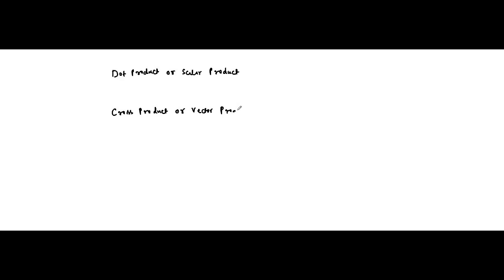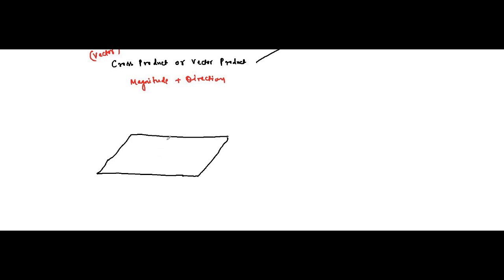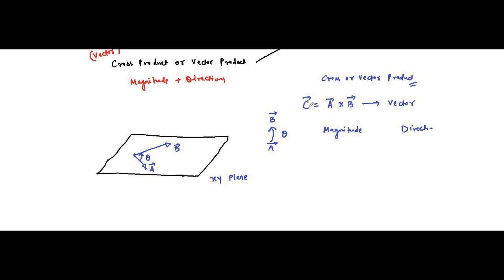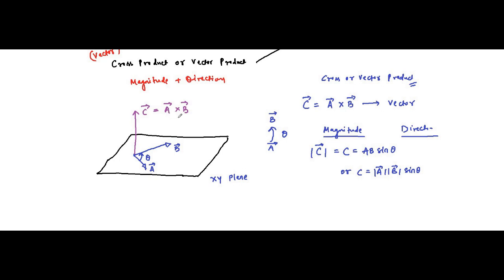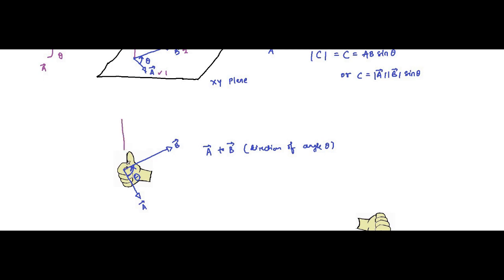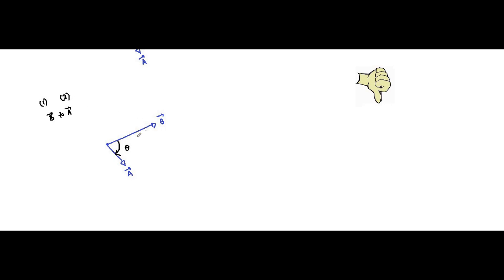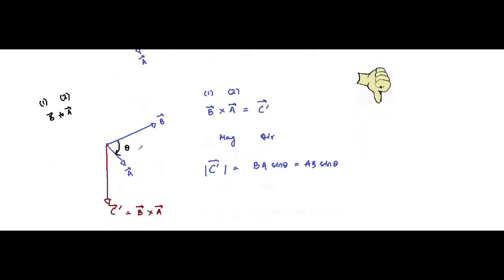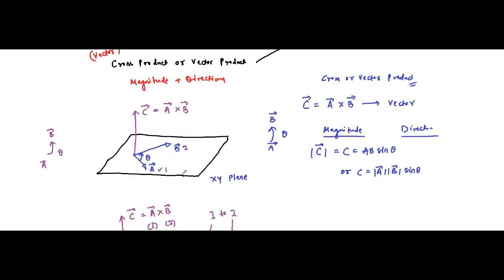Cross Product or Vector Product | Basic Concepts | Scalars And Vectors | Basic Physics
In this video, we are going to discuss some basic concepts on cross product or vector product.